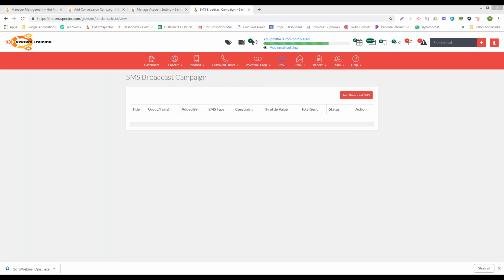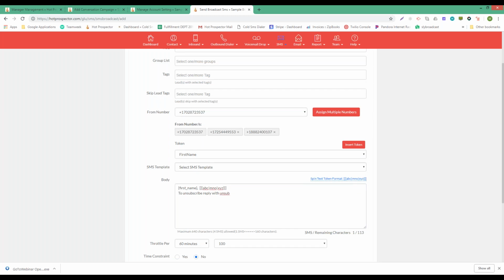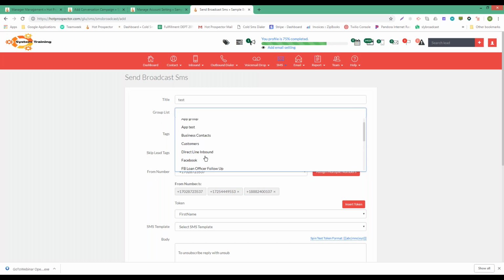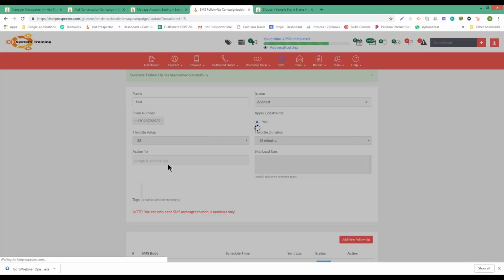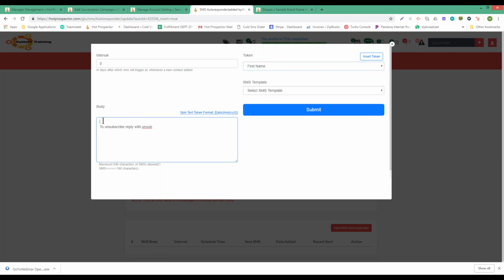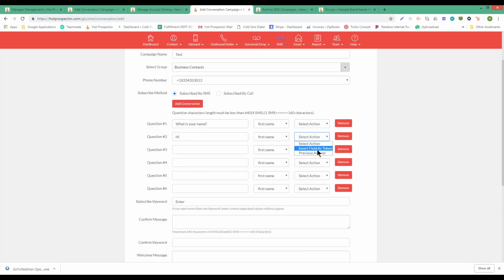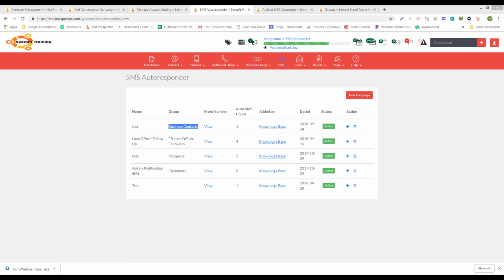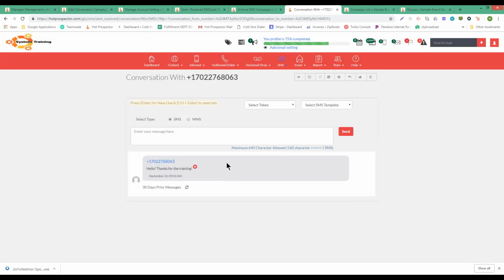Text Message Marketing | Hot Prospector Academy | Monday September 24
69 Minutes of Advanced SMS Campaign Tutorials including
► How To Segment Your Contacts and Easily Send The Right Message To The Right People At The Right Time

► The Correct Way To Use Multiple Phone Numbers On One Campaign including When and Why You Want To

► 2 Hot Prospector Exclusive Features That Help You Avoid "Message Blocking" From Mobile Phone Carriers - Dramatically Increasing Your Text Message Delivery Rate

► The Advanced Automatic Personalization Feature That Increases The Response Rates To Your Text Messages

► Intelligent Campaign Broadcast and Follow Up Scheduling Options

► and The Advanced Bot-Like SMS Conversation Campaigns That Help You Automate Long Form Lead Capture via Inbound Phone Calls and Text Messages